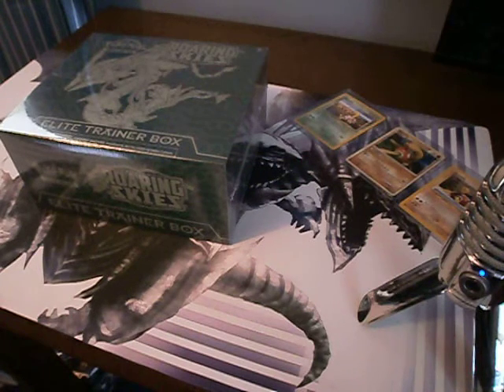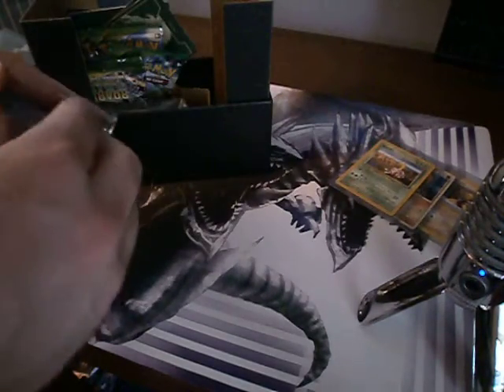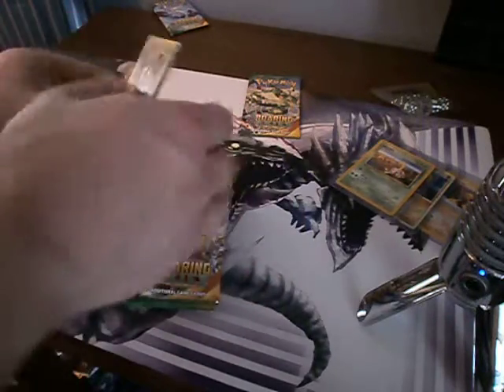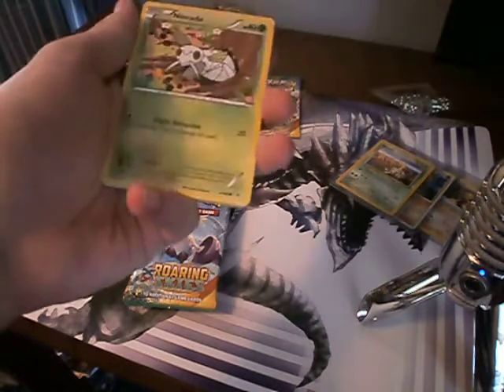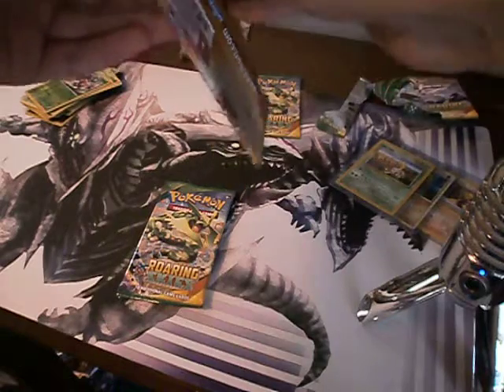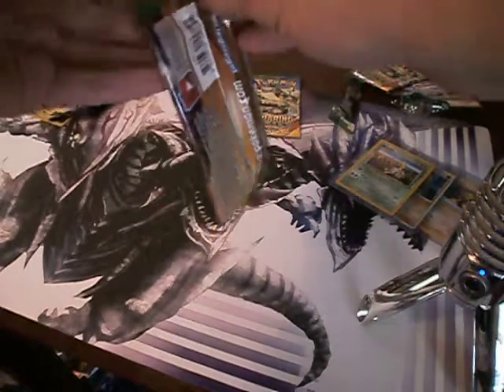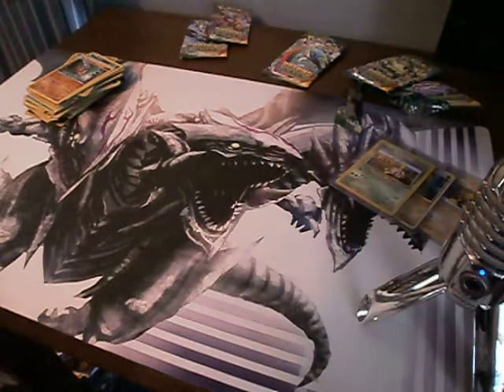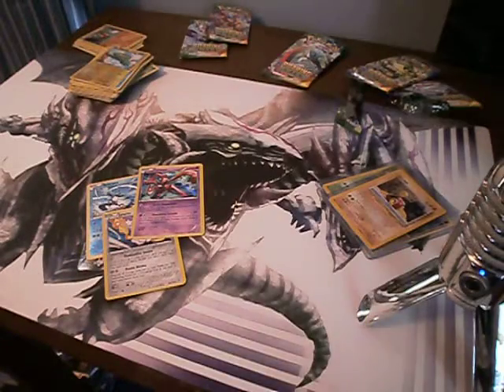BoB n fishy's Pokemon TCG Roaring Skies Elite Box Opening!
hey guys, sorry the audio quality is butts. my recording software messed up.
anyway, if you want me to do more of these, let me know. i'm gonna play Jason irl at some point, so i'll upload that too.